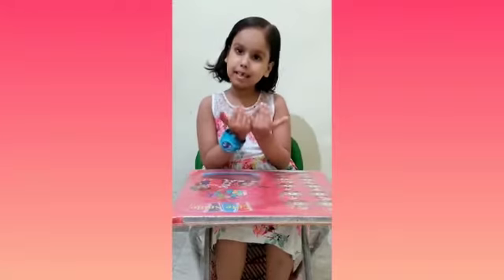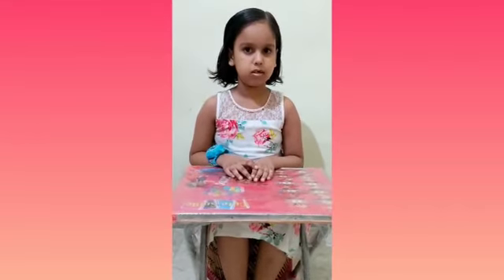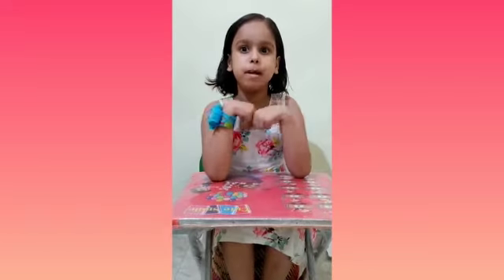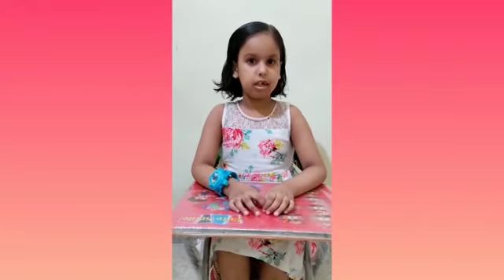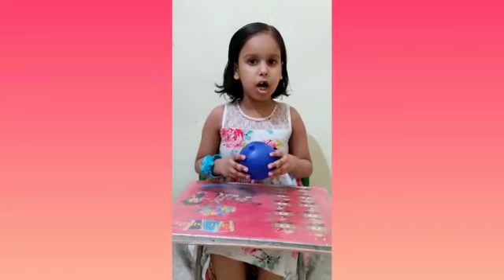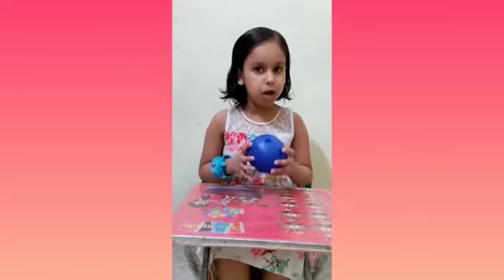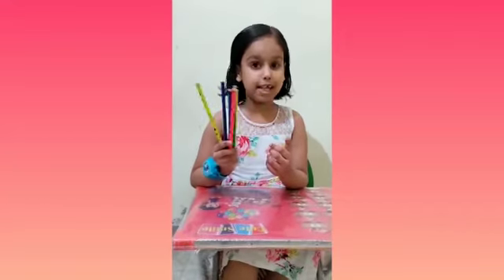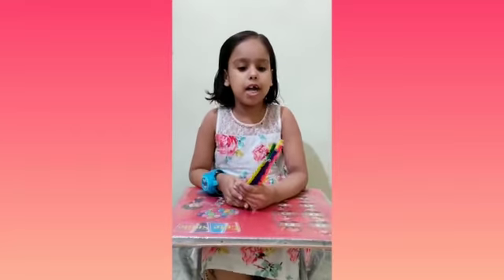One and Many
Video from Mala Singh